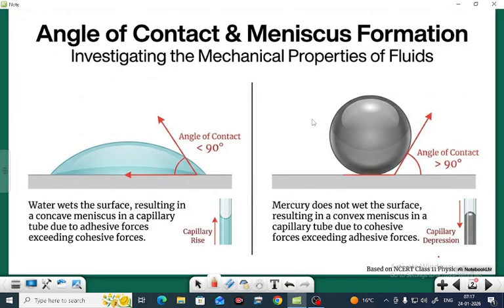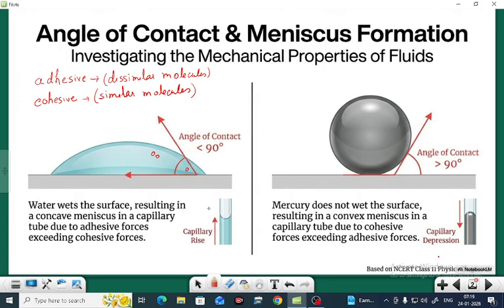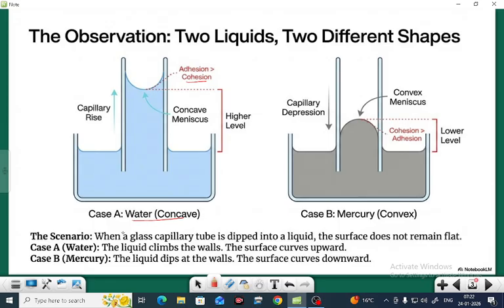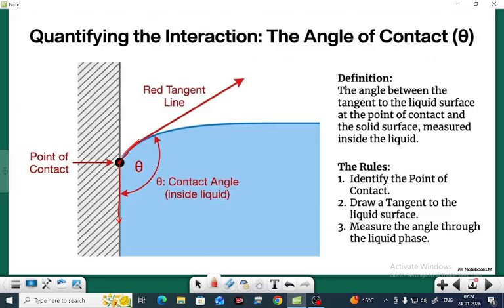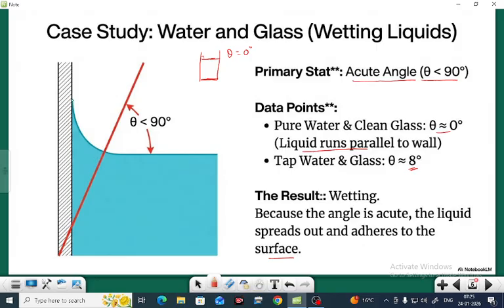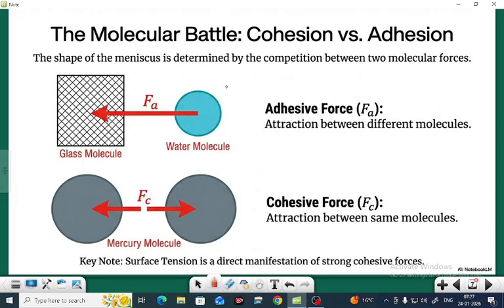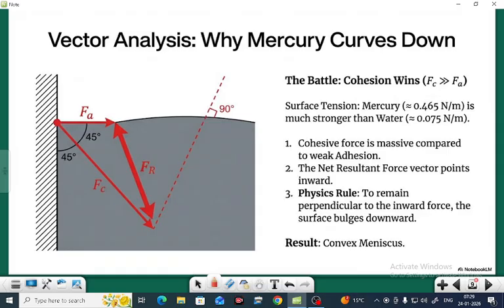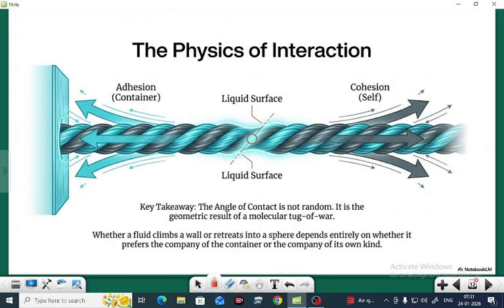CLASS 11,PHYSICS,CBSE,NCERT,ANGLE OF CONTACT